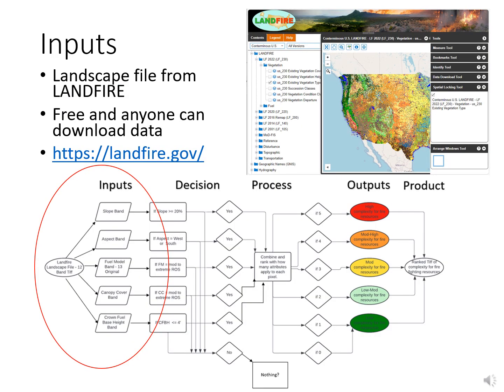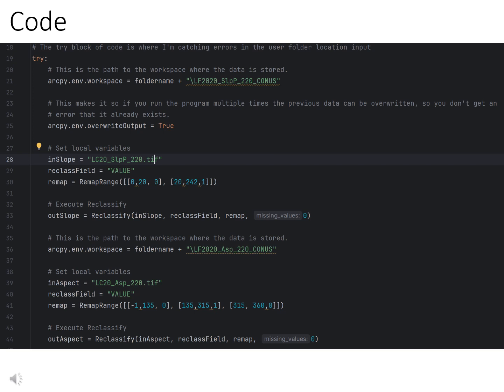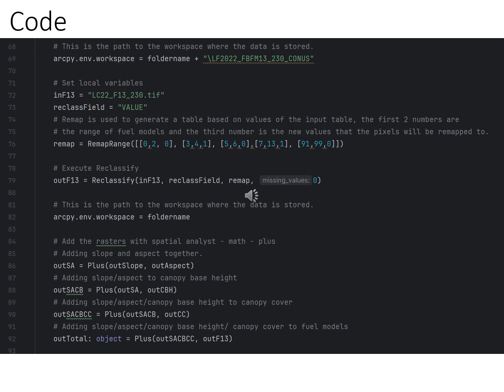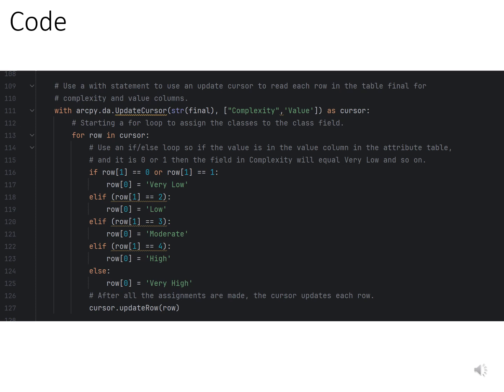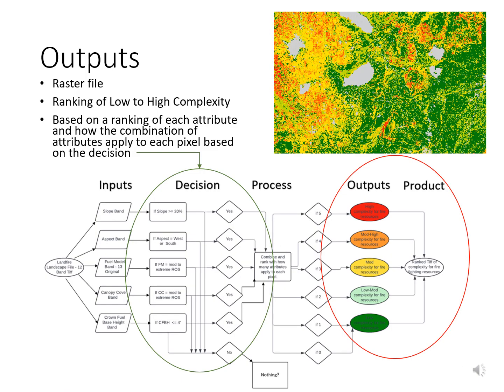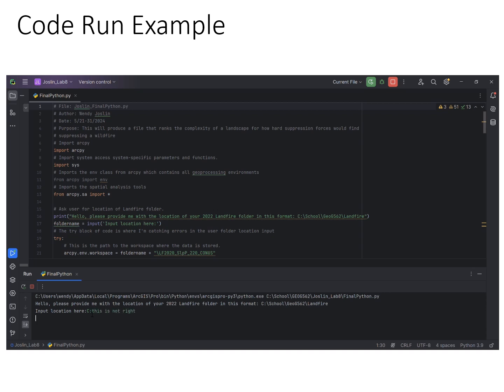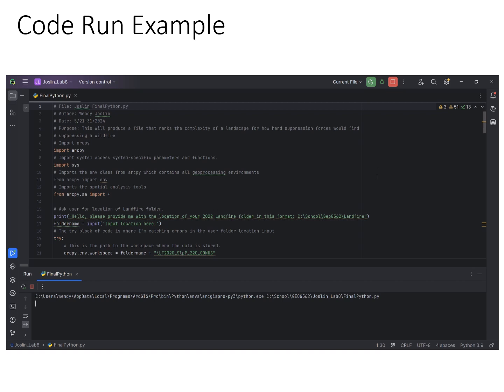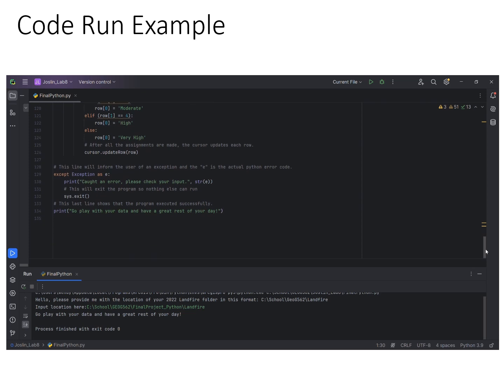Joslin Final Project